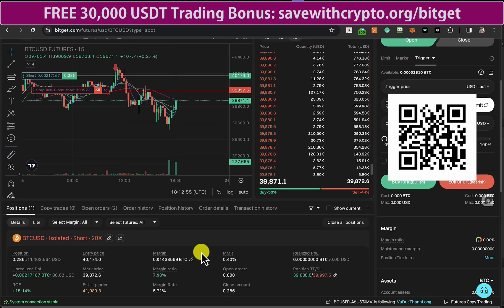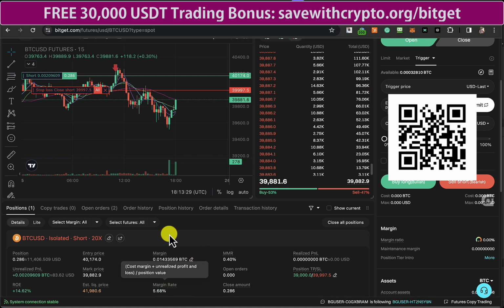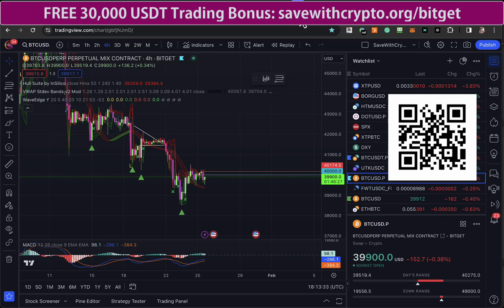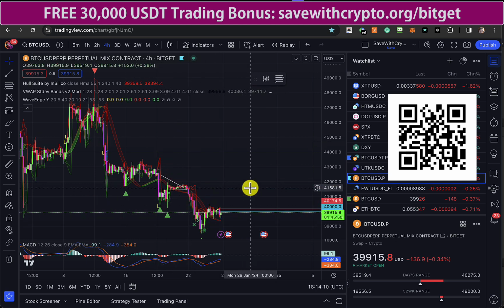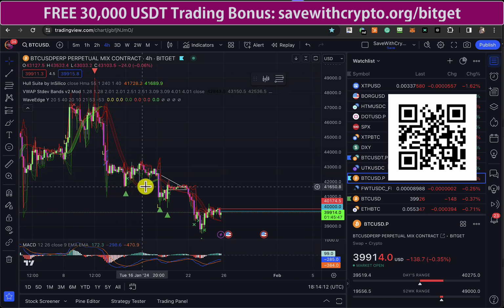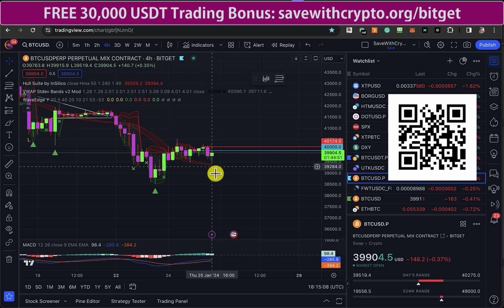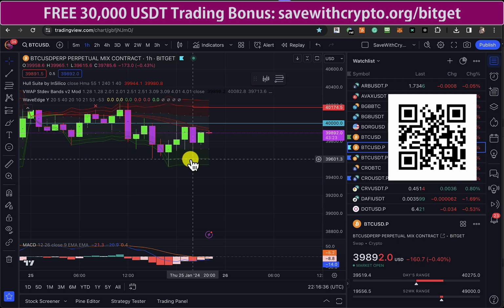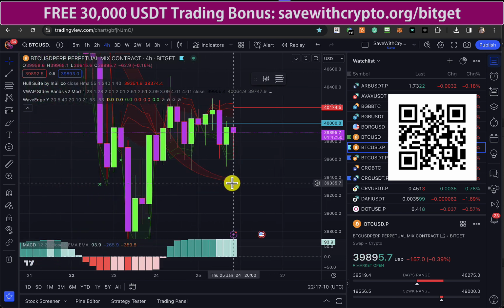Bitget Trading: Bitcoin Is Behaving Like A Wild Lady Since ETF, If I Learn How To Handle Her..WOW!!!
to get $30k because if you sign up normally without my link it will be $5k!

My Bitget Trading Bots: (Make Money While You Sleep!)